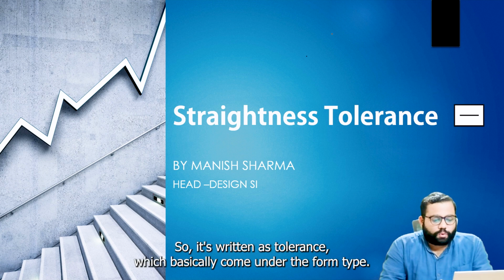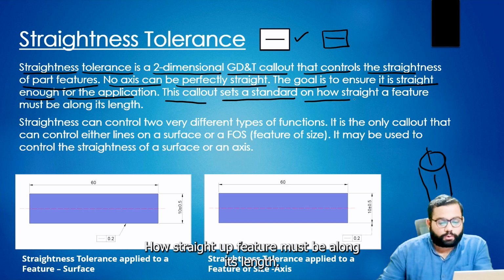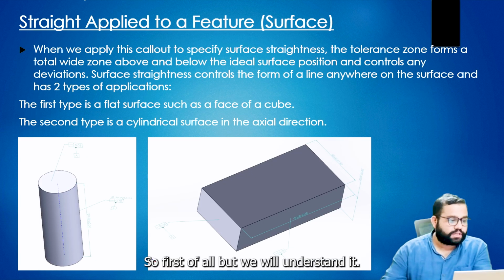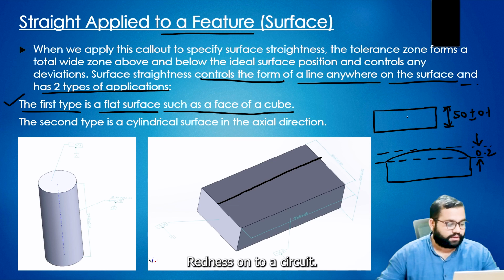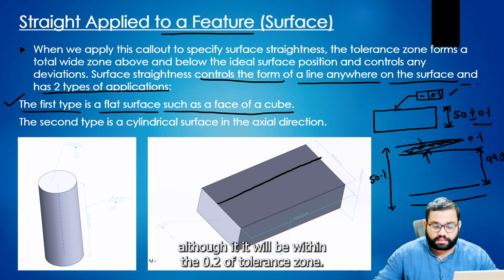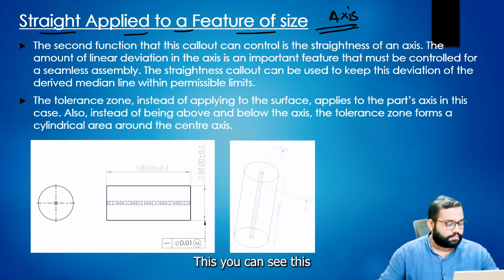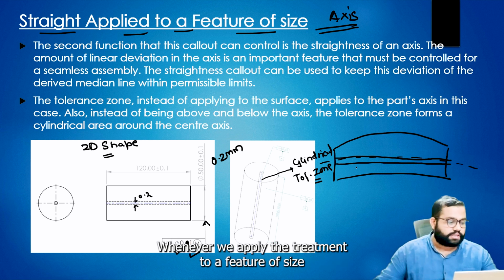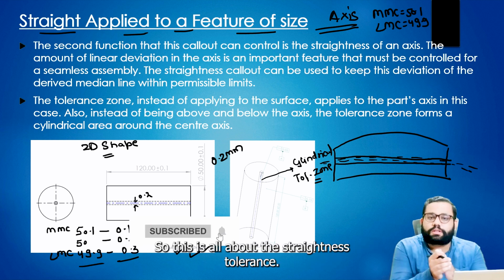GD&T Straightness Tolerance|| Tutorial - 19th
Straightness Tolerance in Geometric Dimensioning and Tolerancing (GD&T) | Explained Simply

Straightness controls how much a feature, like a line or axis, can deviate from a perfectly straight form. It ensures parts like shafts, edges, or surfaces remain uniform and function correctly, without bends or curves.

In this video, we’ll explain the two types of Straightness—surface and axis—how they’re applied in drawings, and their role in real-world manufacturing.